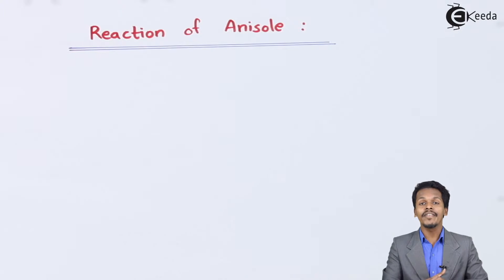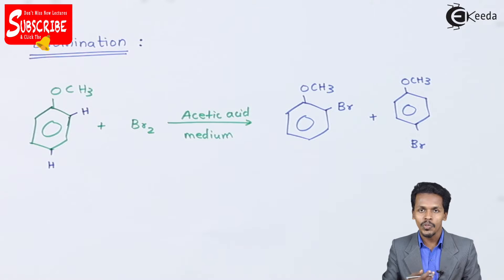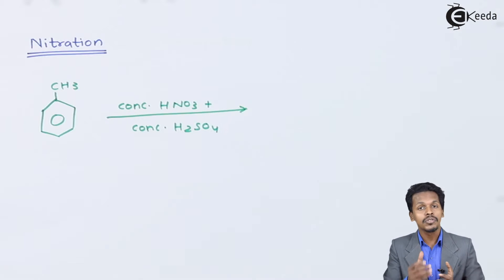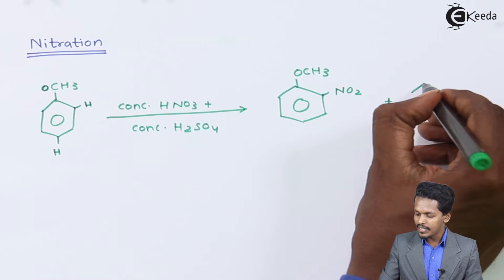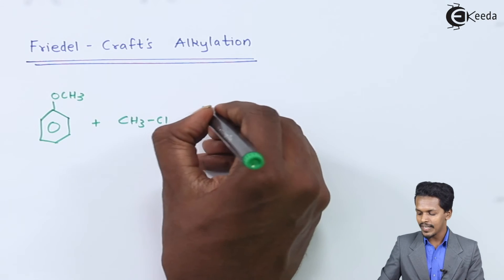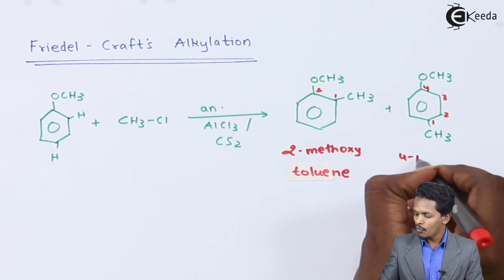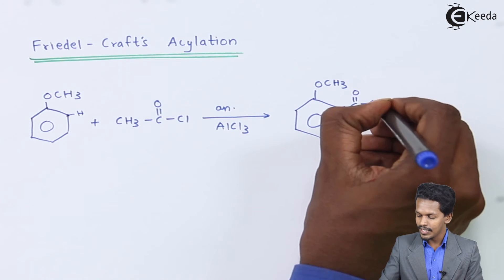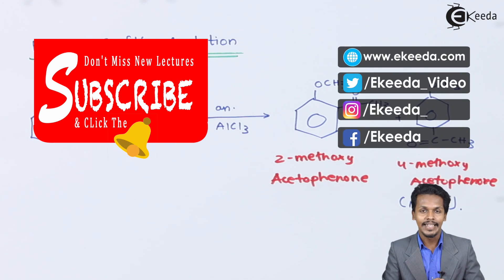Reaction of Anisole - Alcohols, Phenols and Ethers - Chemistry Class 12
Reaction of Anisole Video Lecture from Alcohols, Phenols and Ethers Chapter of Chemistry Class 12 for HSC, IIT JEE, CBSE & NEET.

Happy Learning : )